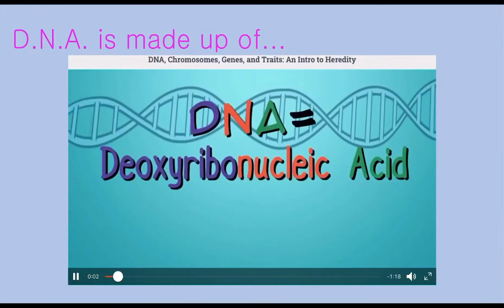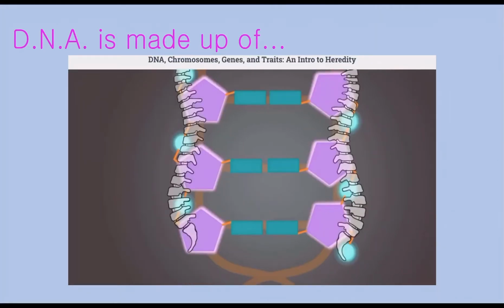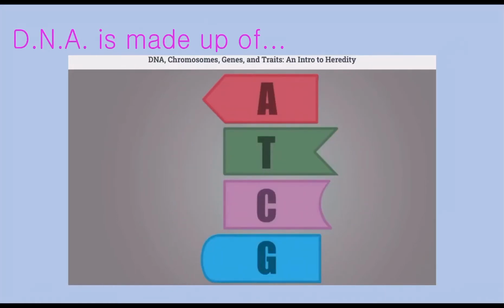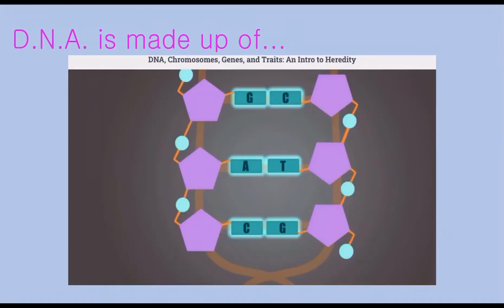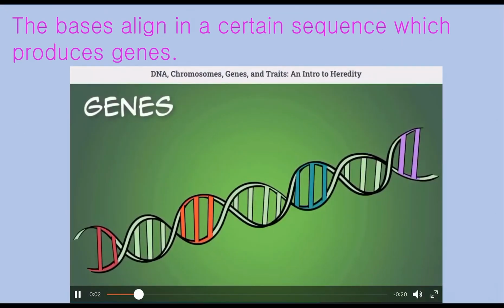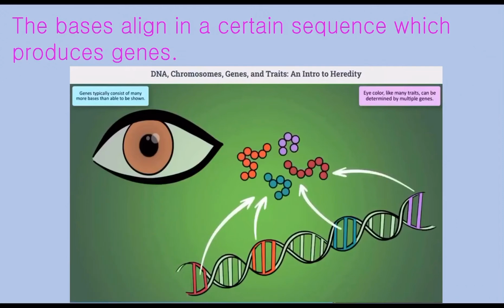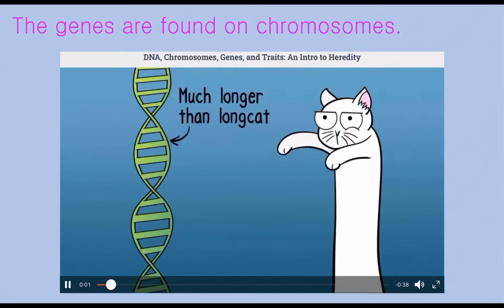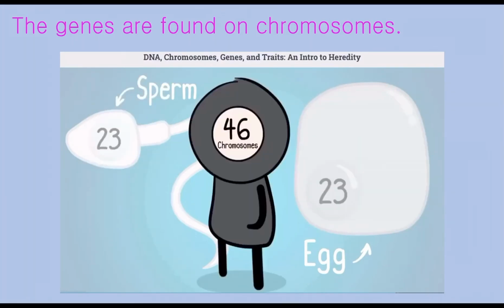The Wonders of D.N.A.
In this video it describes what D.N.A. is and an introduction to heredity.
Thank you to amoeba sisters for creating the great video that I clipped from!